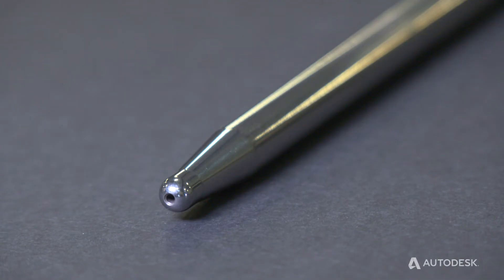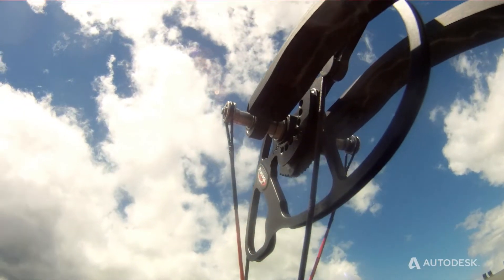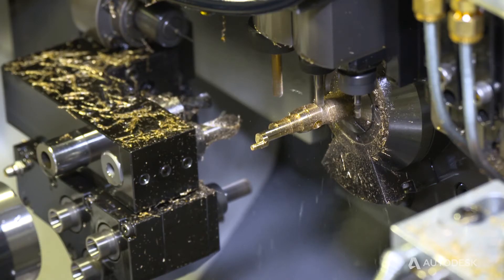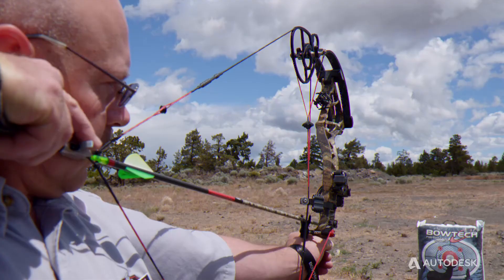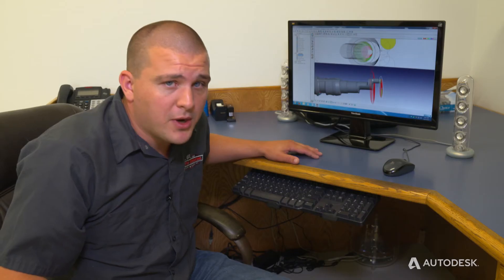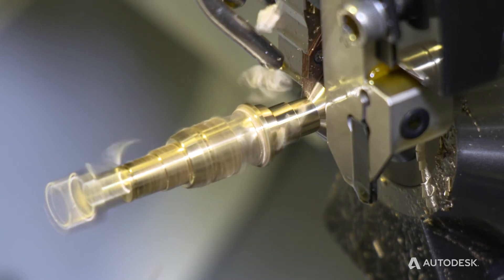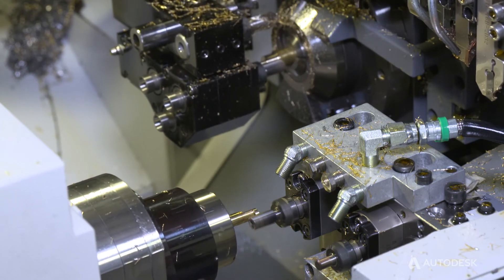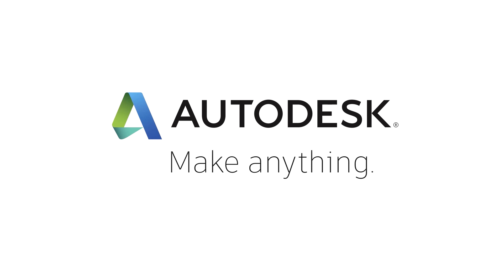Making Complex Parts with Autodesk PartMaker & Citizen Machines at Smith Bros Pushrods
Hear how Autodesk PartMaker is used to program Citizen Machines at Smith Bros Pushrods to manufacture complex parts.